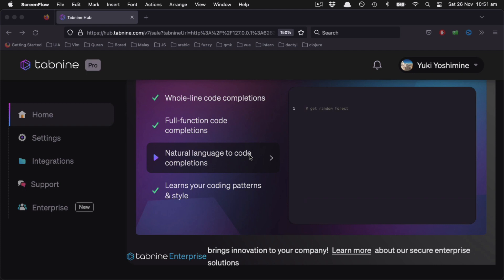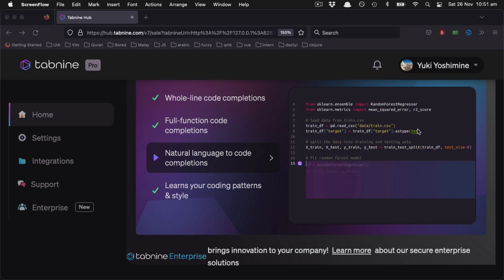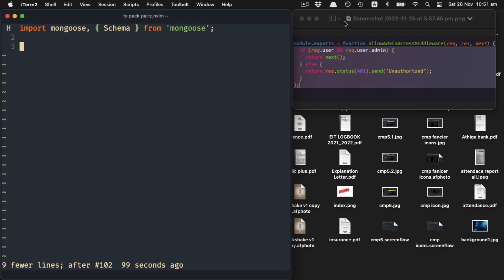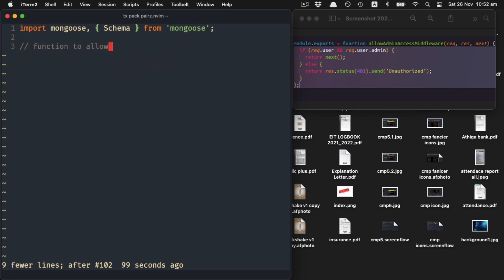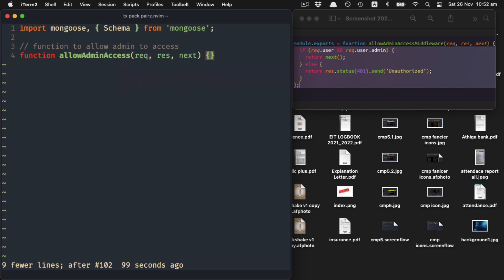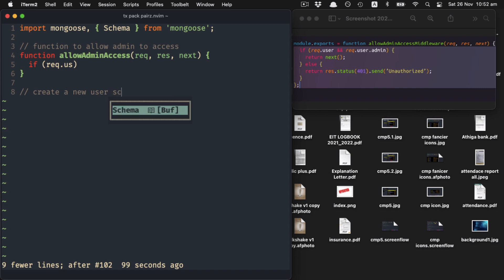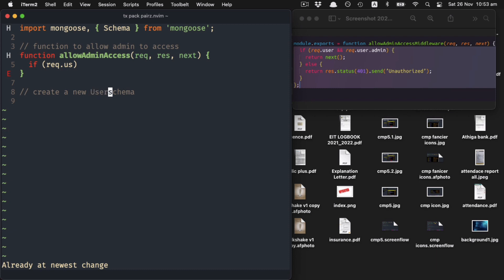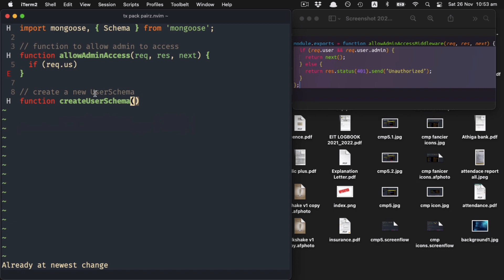nvim cmp + Tabnine PRO [ Demo 3 ]